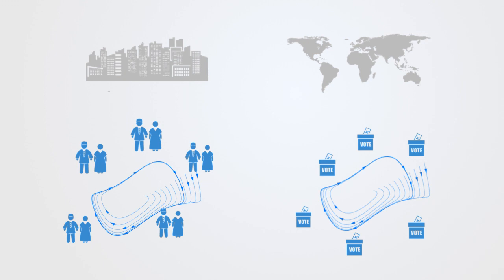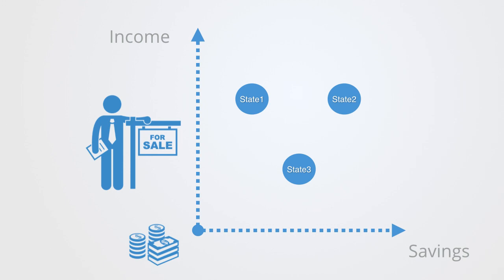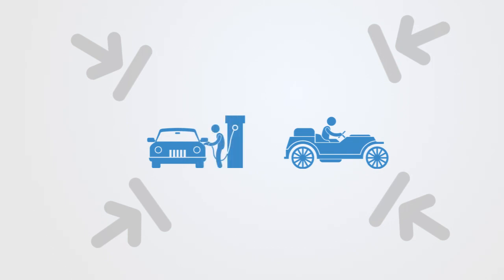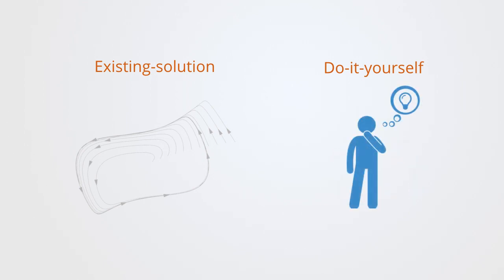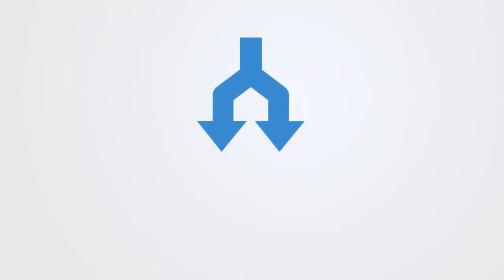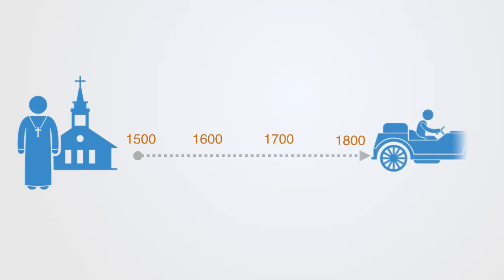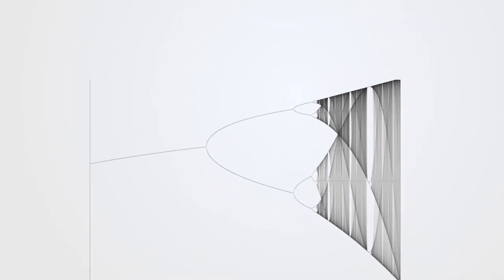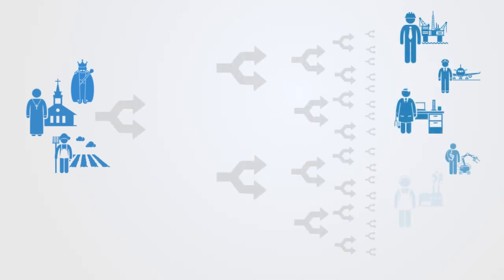Social Attractors & Chaos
In this module we will be talking about attractors and the fundamental role they play within social dynamics, both with respect to self-organization and chaos, we firstly give an outline to the model of a state space, we talk about how systems typically only occupy a small subset of the overall space as they cycle through some set of states. We will go on to discuss bifurcations and see how the  process of continuous doubling in bifurcations is a universal feature of systems as they move into a chaotic and complex regime consisting of multiple attractors and equilibria